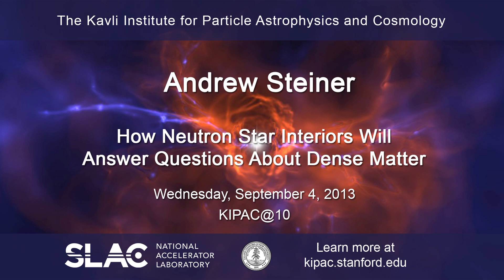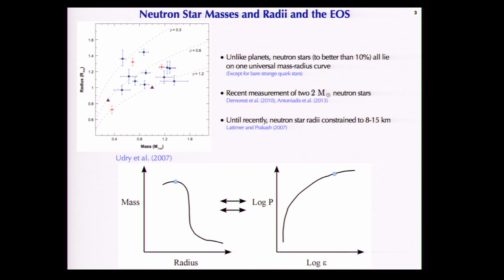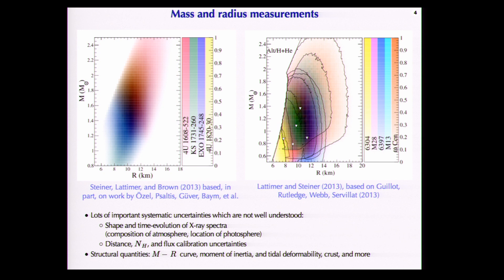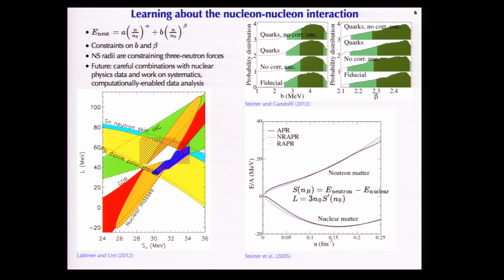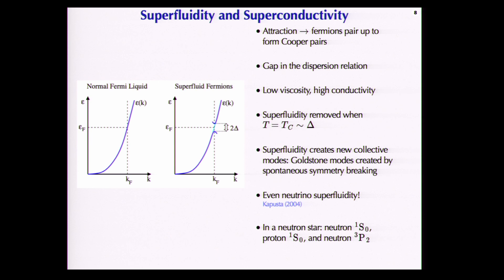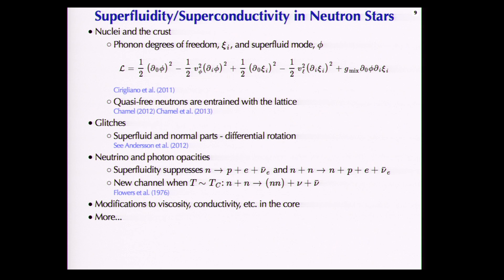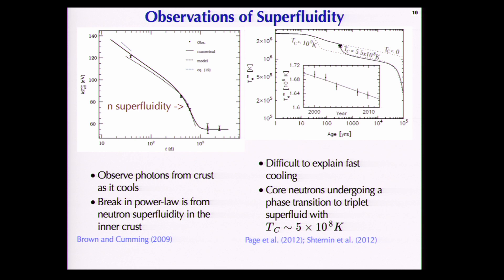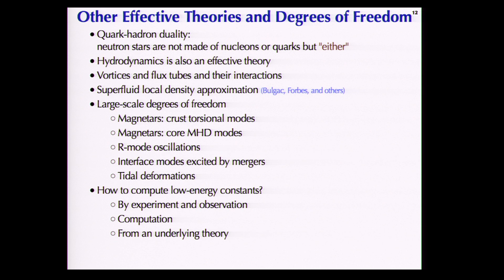090413 0900 Steiner DenseMatter h264 1080p 10mb